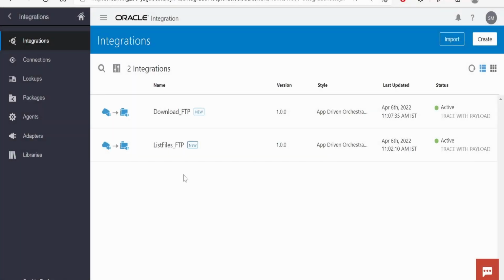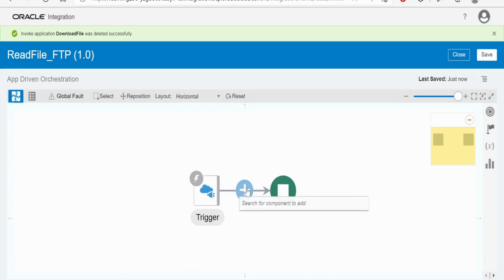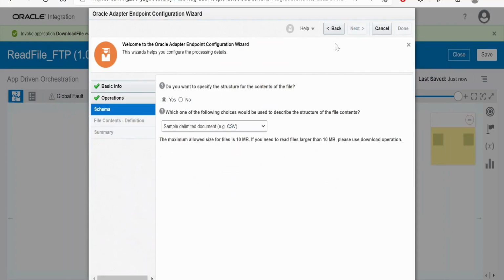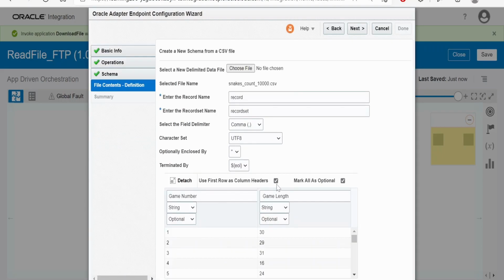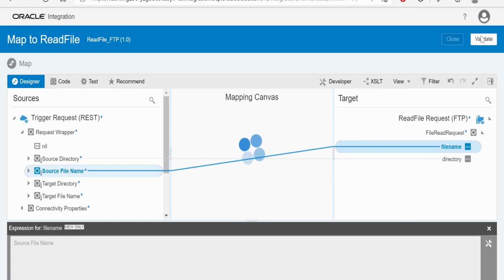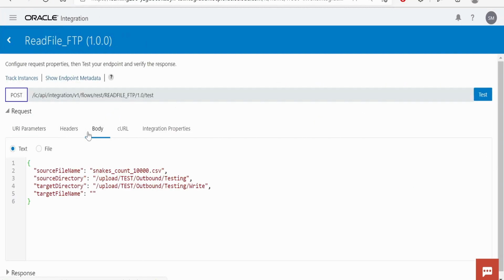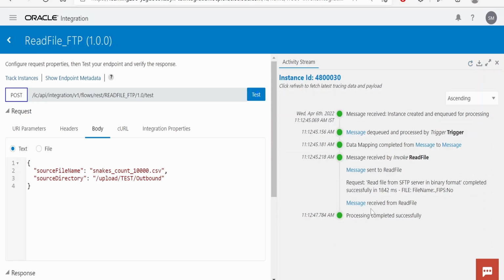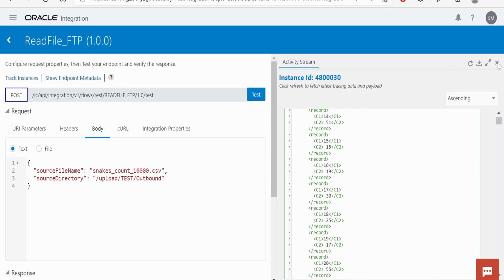How to Read a File from FTP/FTPS/sFTP location with Integration (OIC) ? | Oracle Integration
With this video we will learn How to Read a File from FTP/FTPS/sFTP location with Integration (OIC) ? | Oracle Integration | FTP | Using FTP Adapter / connection with Read a File operation

0:00:03 - What you'll learn with this tutorial
0:00:08 - Create Integration
0:00:32 - Invoke FTP connection with Read a file operation
0:02:20 - Testing and verification